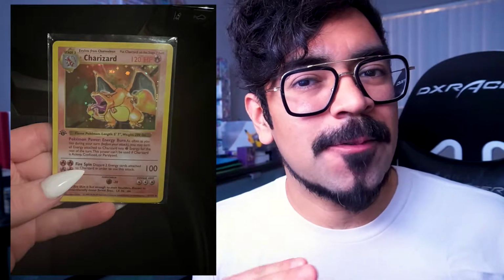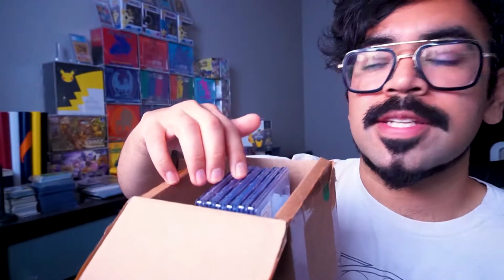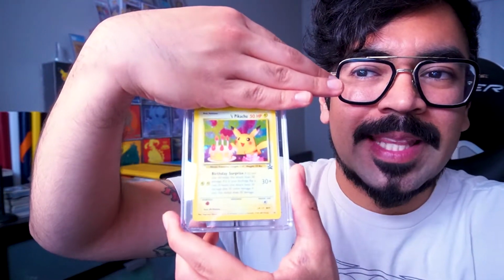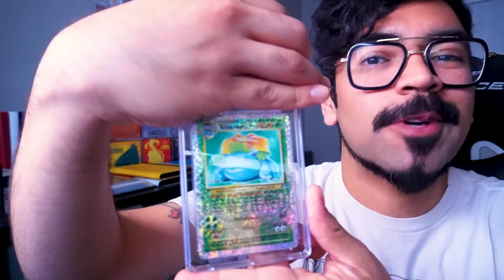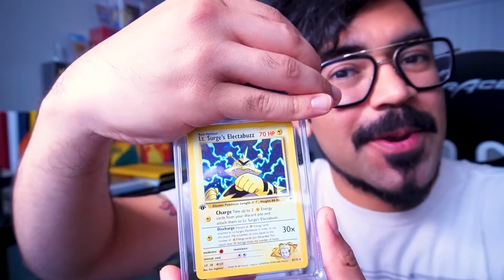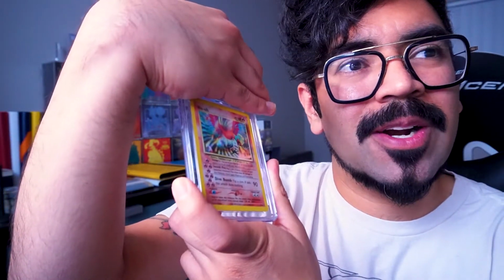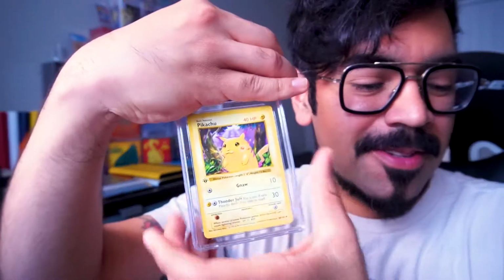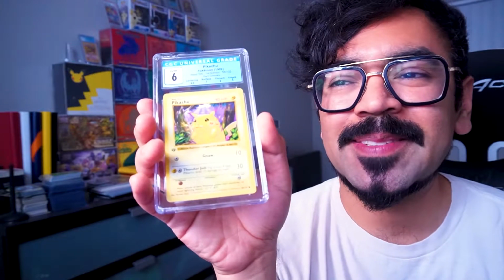Kirksicle CGC Grades Reveal | First Pokemon card submission return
I've gotten back all of my cards from that first submission to CGC that I've made, and what a wait it's been! No lies, I feel shocked by some of these grades, but for the most part they feel fair, and I'm glad I get to add these slabs to the collection, now let's figure out what we should grade next?